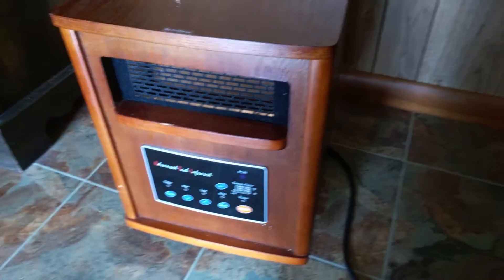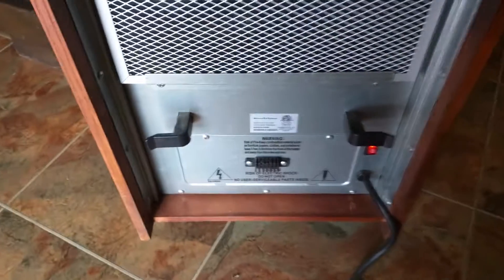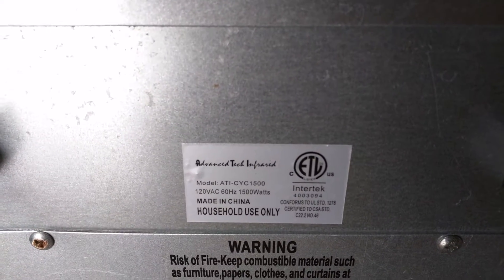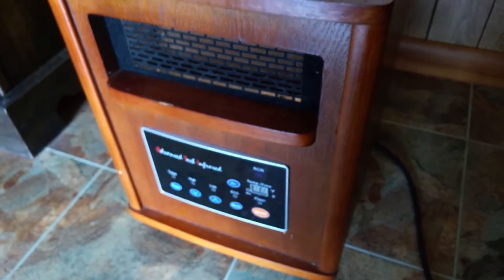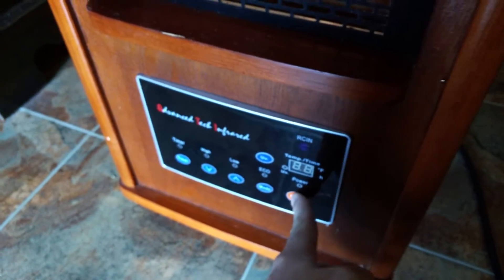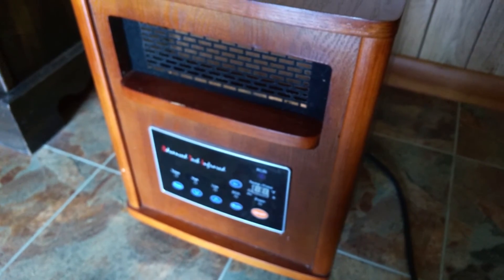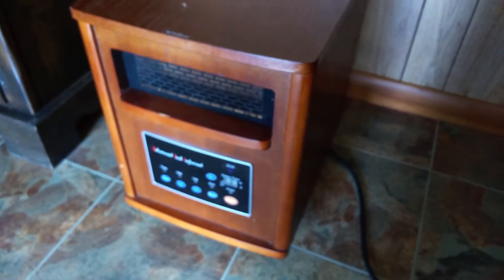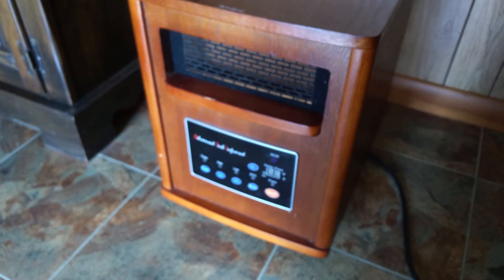Advanced Tech Infrared Junk Heater Customer Review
I wanted to warn customers of the junk heater I had purchased, in hopes that I can save some nice hard working person from wasting their money on this junky brand of heaters.